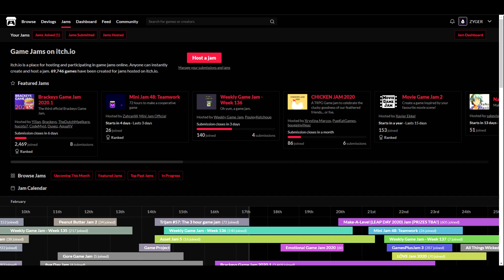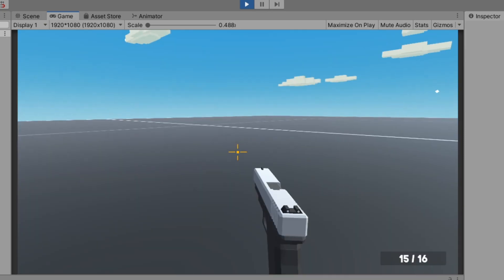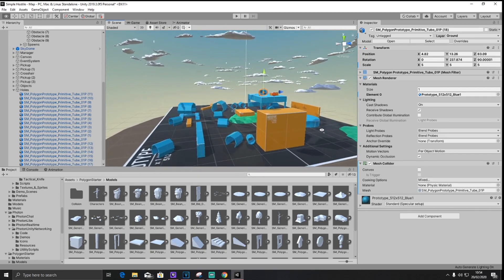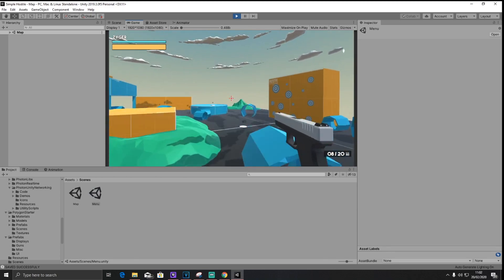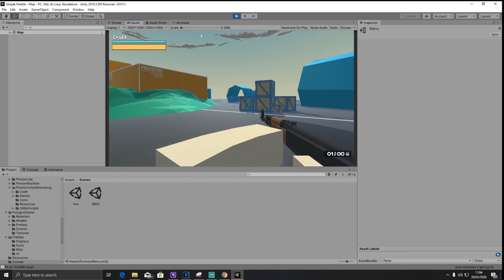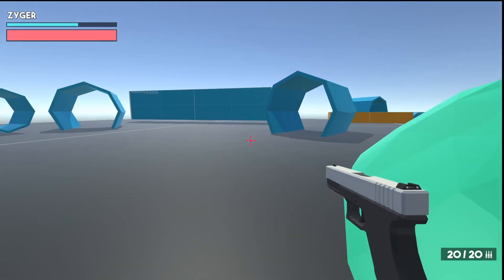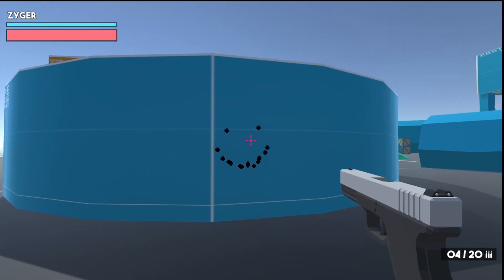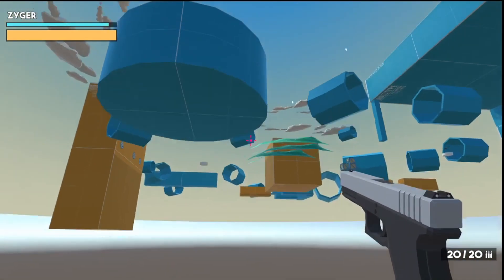making a MULTIPLAYER FPS GAME in Unity!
So today I took part in my first game jam which was a brackeys game jam, now the theme for this game jam was holes so I needed to create a game based on holes which was quite difficult as you be able to see throughout the video. Either way I decided to go ahead and make a game which is a multiplayer FPS game that I can play with others. I decided to make an FPS game that is multiplayer because I really wanted to play with other people and I didn't want to make another single player game. Also this allowed me to take part in different areas of Unity such as learning how to use networking, sockets and packets, this is very helpful as I learnt a lot through this process and I'm really happy about the fact that I decided to make a multiplayer FPS game. Later on in the video you be able to see the process of making this game and how it came to life there are still a lot of things that need to be changed in the game however this is the current state of it and the link is in the description below which you can download this is really helpful and hopefully you guys will enjoy this video share with your friends like comment and subscribe and I hope you enjoyed now do you know mind there are still a lot of bugs within the game so play at your own risk just joking there are bugs that you can play the game fine love you guys bye!